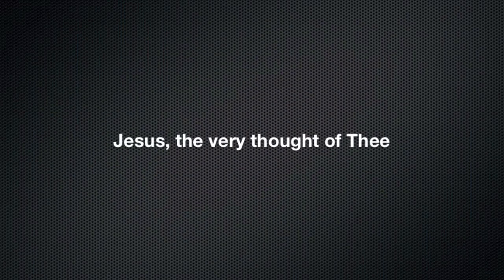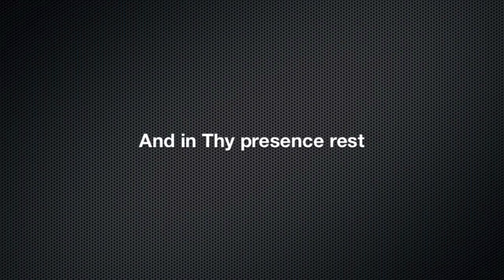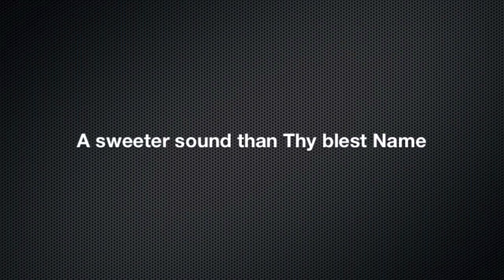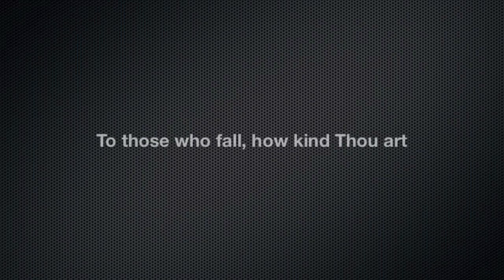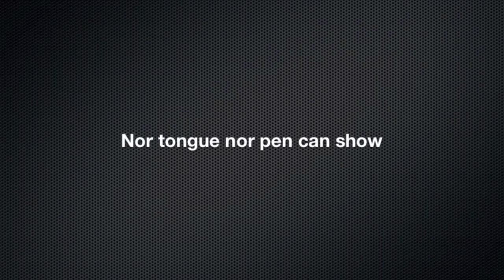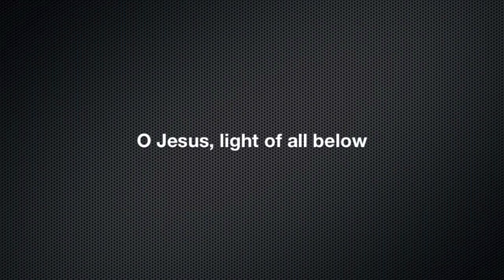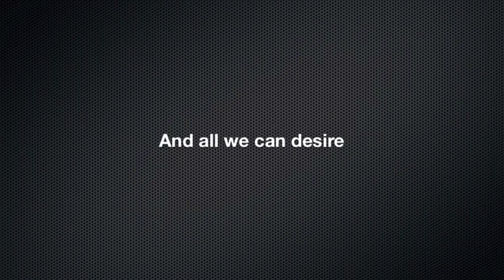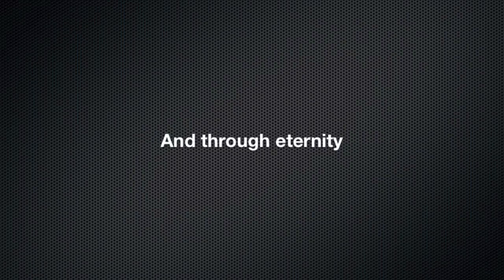"Jesus the Very Thought of Thee" - (Acoustic Guitar Hymn) by Tim Bolognone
Lyrics written by Bernard of Clairvaux (12th Century)
Music written by Tim Bolognone (2010)

Jesus, the very thought of Thee
With sweetness fills my breast;
But sweeter far Thy face to see,
And in Thy presence rest.
Nor voice can sing, nor heart can frame,
Nor can the memory find
A sweeter sound than Thy blest Name,
O Savior of mankind!

O Hope of every contrite heart,
O Joy of all the meek,
To those who fall, how kind Thou art!
How good to those who seek!
But what to those who find? Ah, this
Nor tongue nor pen can show;
The love of Jesus, what it is
None but His loved ones know.

O Jesus! light of all below!
Thou fount of life and fire!
Surpassing all the joys we know,
And all we can desire.
Jesus, our only Joy be Thou,
As Thou our Prize wilt be;
Jesus, be Thou our Glory now,
And through eternity.